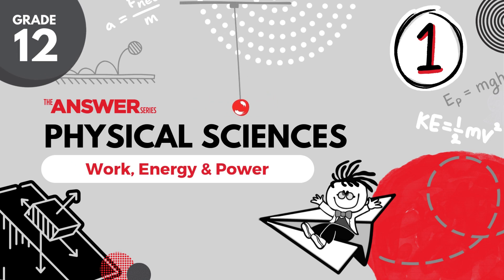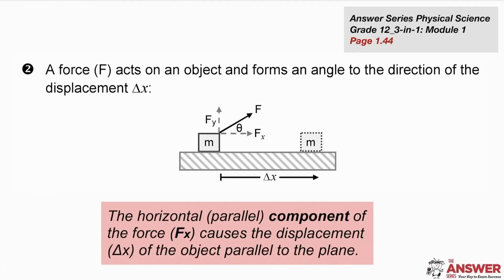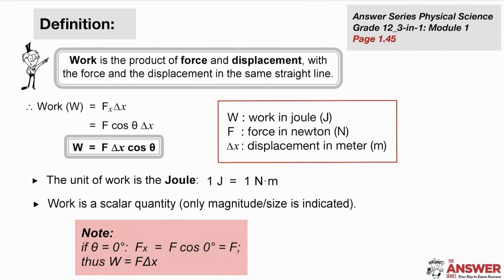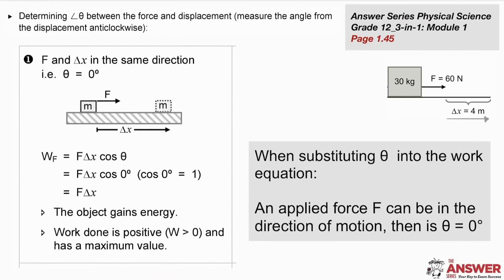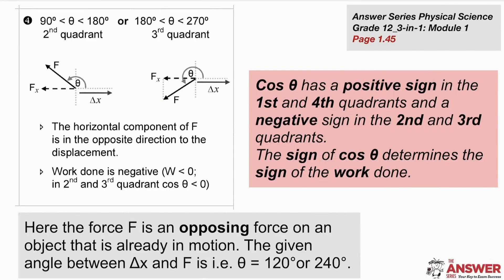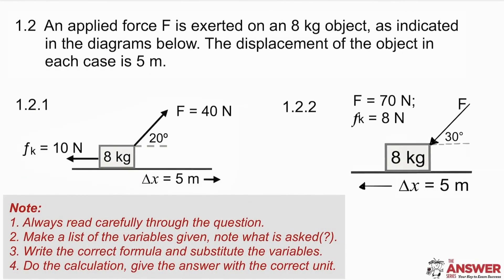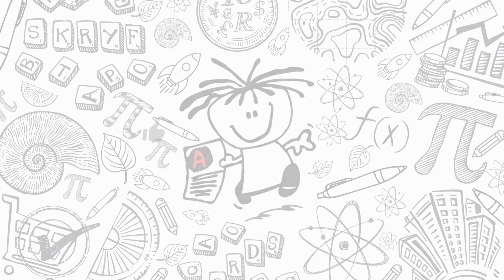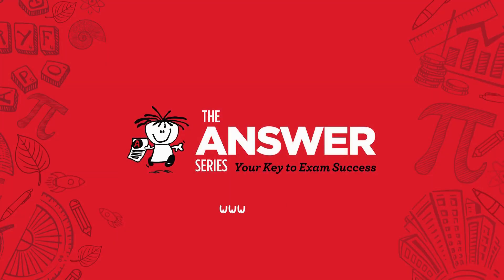GR 12 WORK, ENERGY & POWER – Work: Definition & Formula #1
In this video the definition of ‘work done’ is stated in words. The formula for the calculation of work done by a force on an object is given and applied in calculations, with emphasis on the specific angle between the force and the displacement.